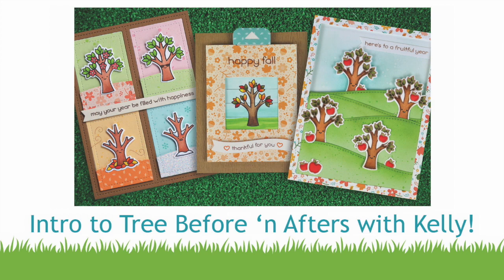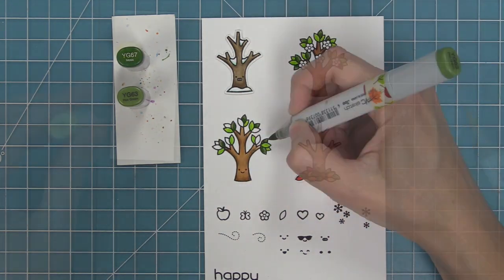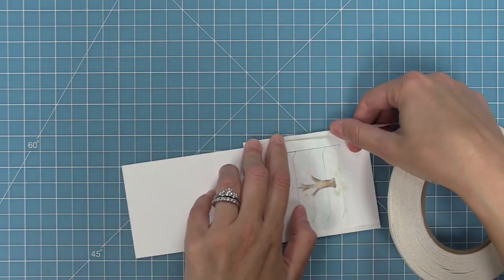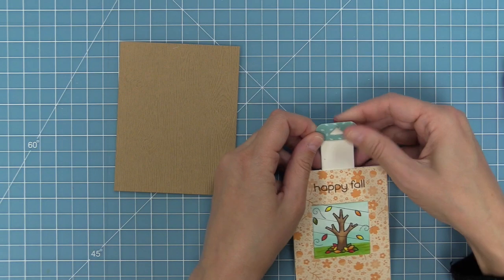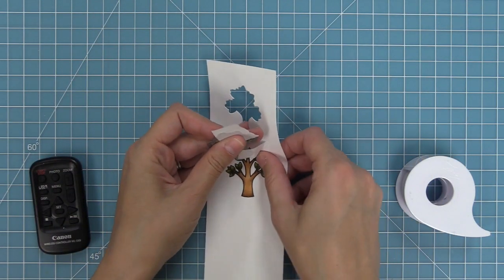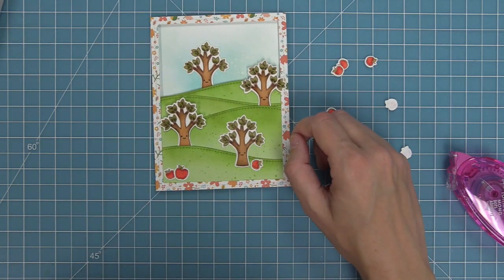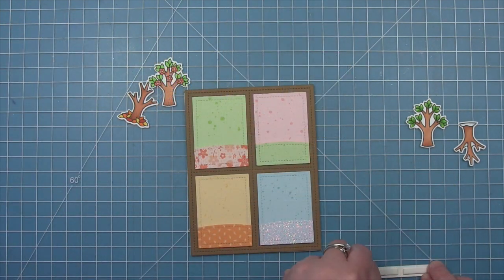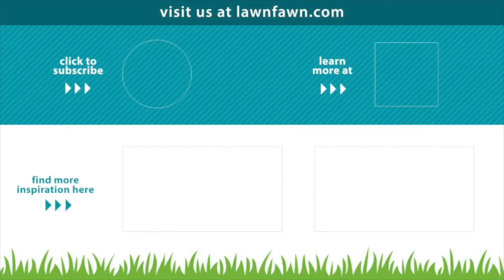Intro to Tree Before 'n Afters + 3 cards from start to finish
to see our products, more ideas and inspiration! In this video, Lawn Fawn owner, Kelly Marie Alvarez introduces our new Tree Before 'n Afters set! This set works great with our Magic Picture Changer and our new Flippin' Awesome interactive die set! Kelly will show some fun ways to use this set while sharing 3 cards from start to finish!
Check out the Flippin' Awesome Intro video to see how to create an amazing interactive flip book card using Tree Before 'n Afters

• 80 lb. cardstock - white